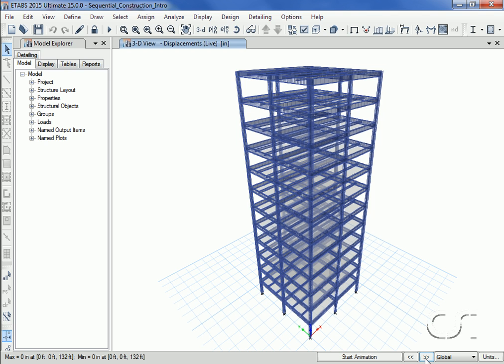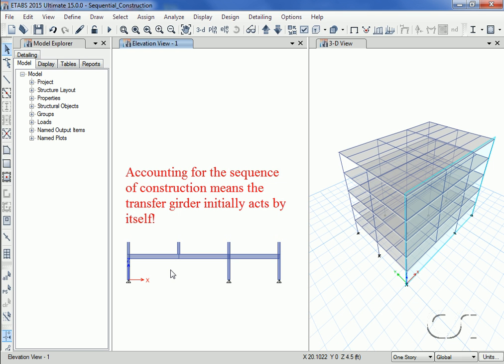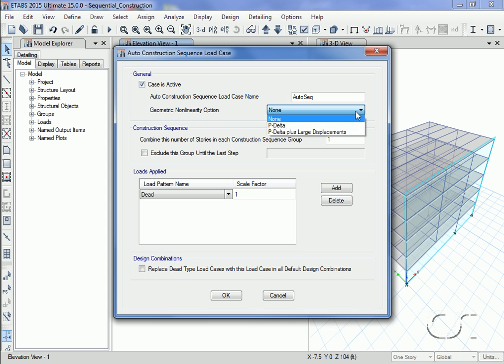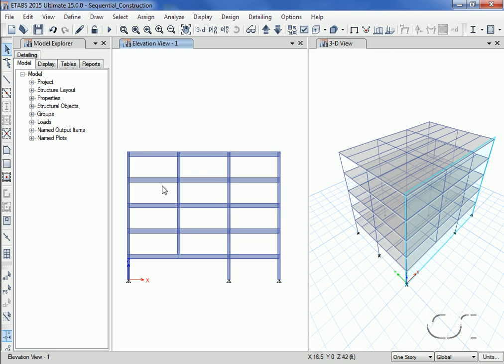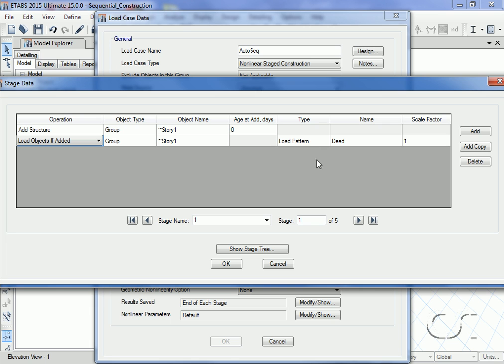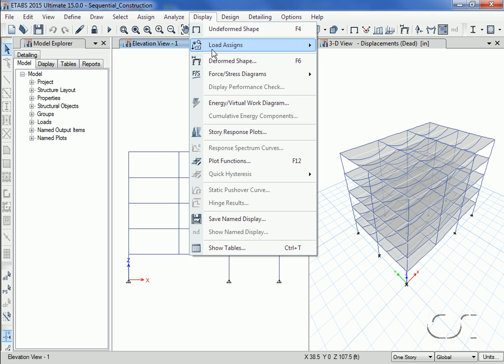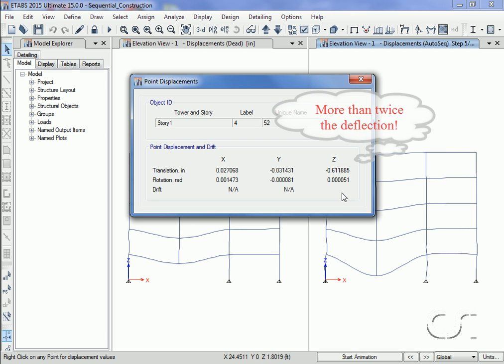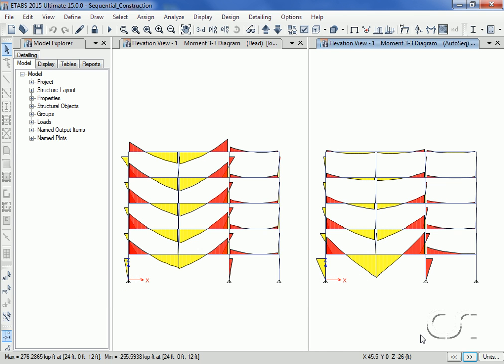ETABS - 17 Sequential Construction: Watch & Learn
Learn about the ETABS 3D finite element based building analysis and design program and how to perform an automated nonlinear sequential construction analysis that captures the behavior of a building during construction.